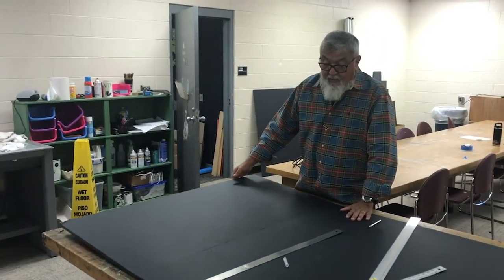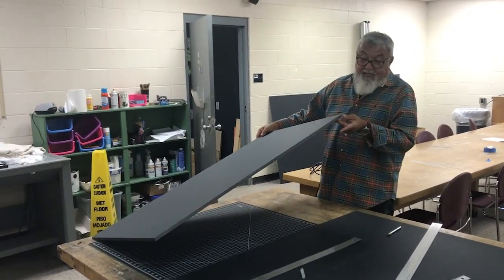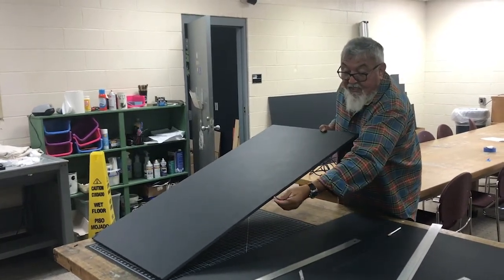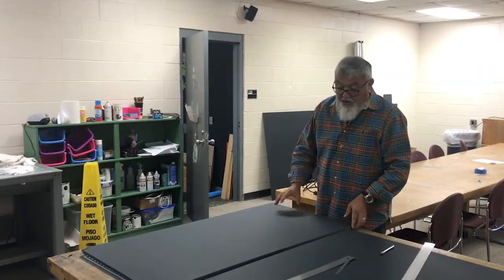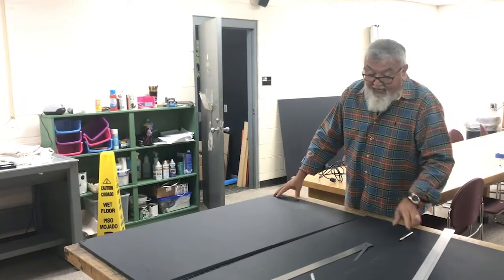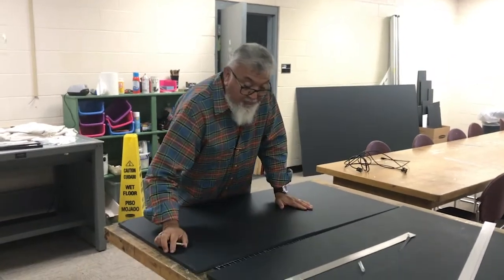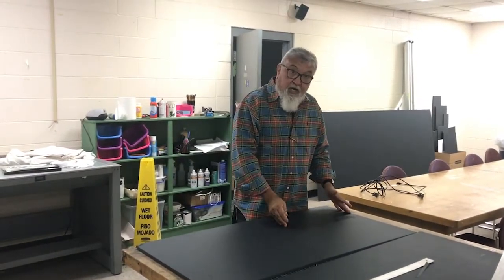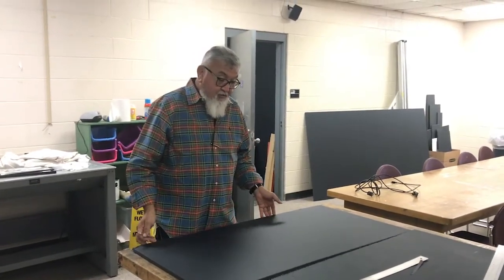3 Gator board Part Three